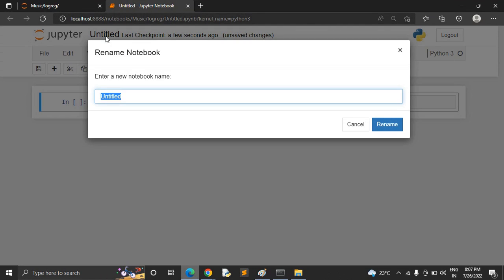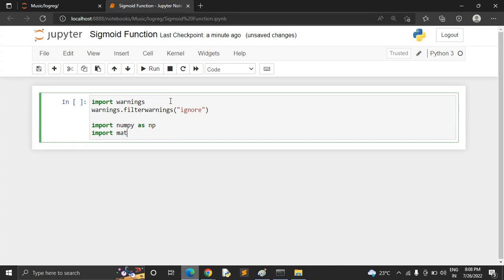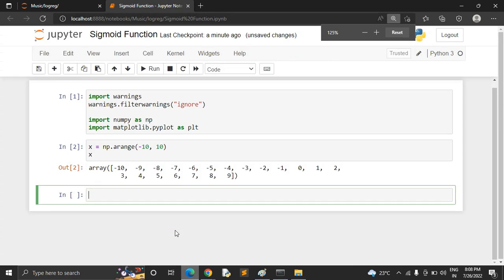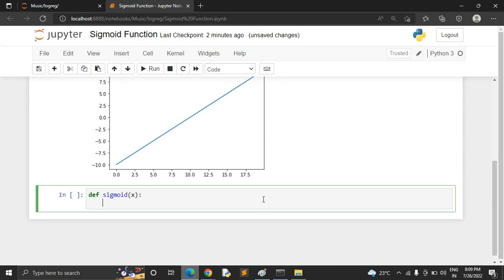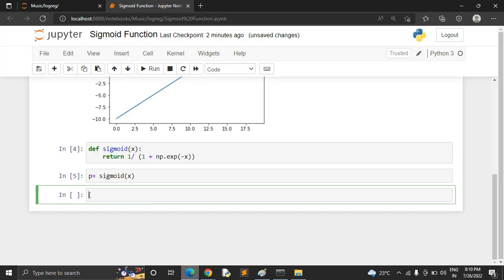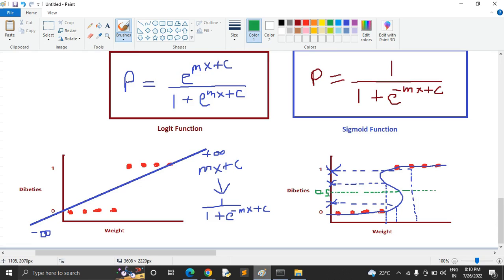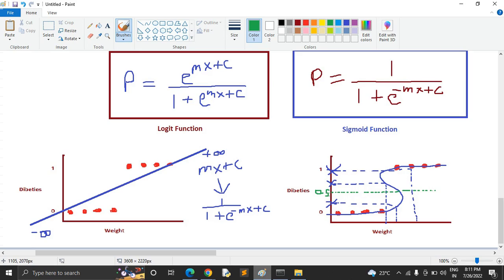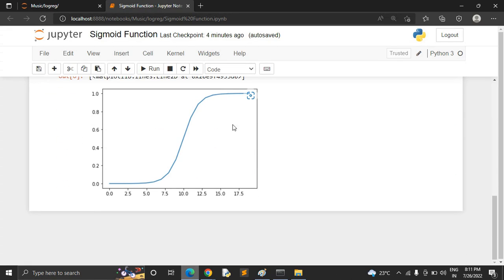3.4 Sigmoid Function